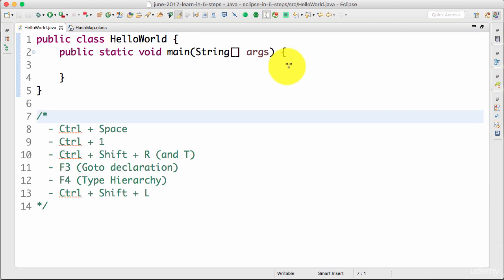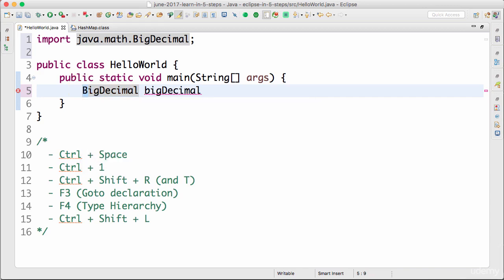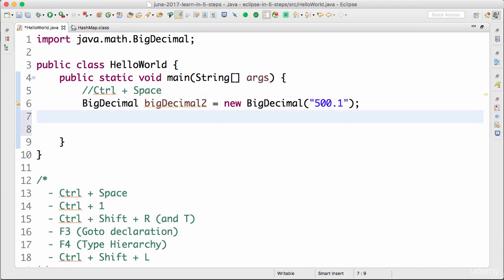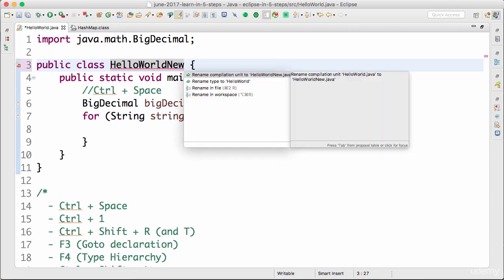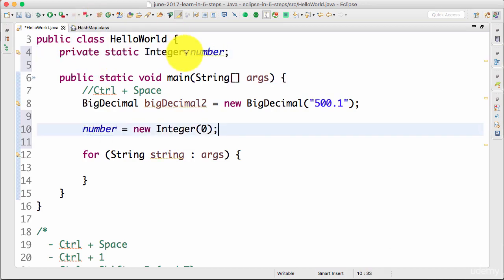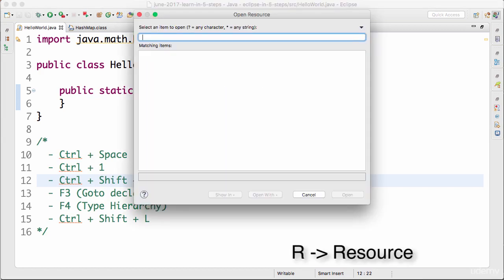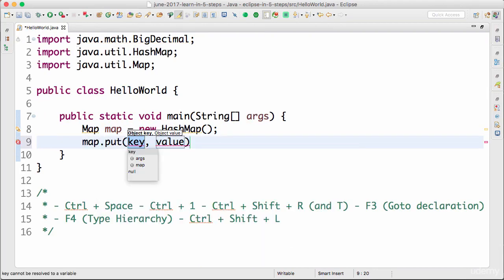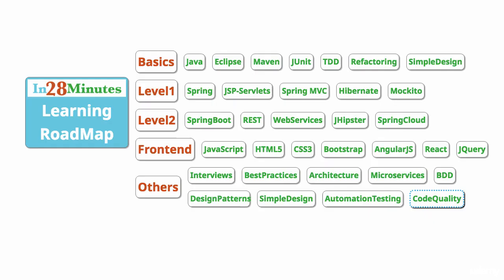Spring framework Tutorial (021 Step 2 Keyboard Shortcuts)